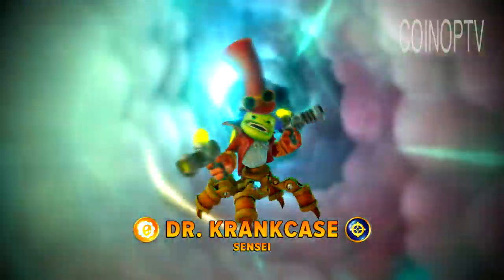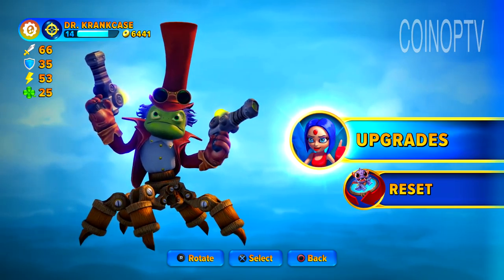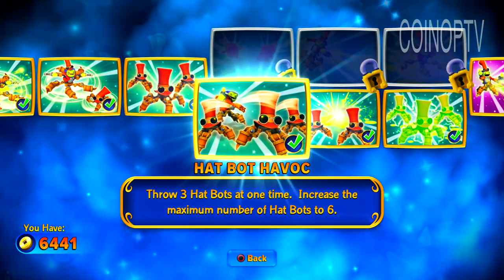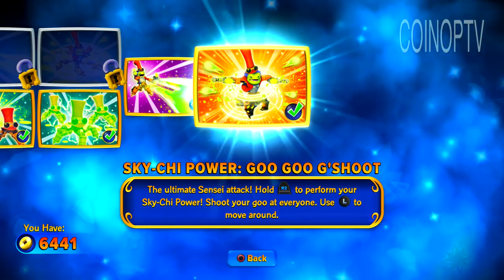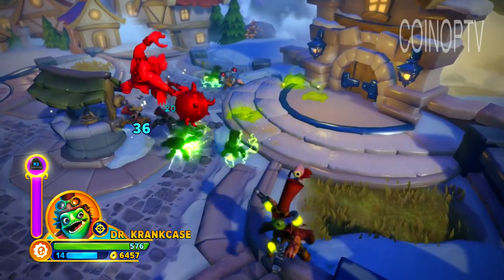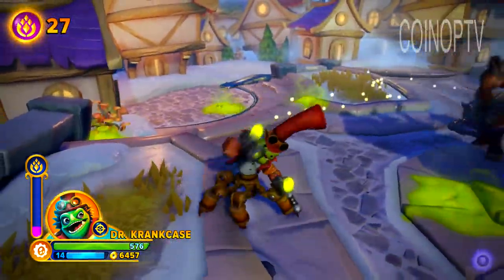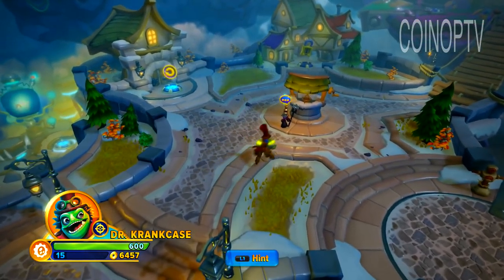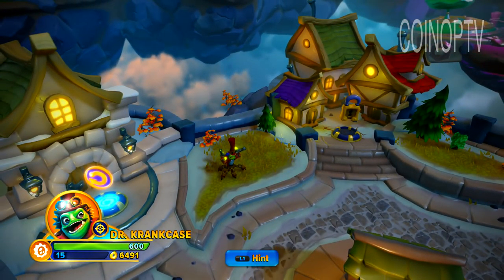Skylanders 101 DR KRANKCASE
Skylanders Imaginators Dr Krankcase is a Tech Element Quickshot gameplay, path guide, powers and abilities part of our Skylanders 101 series

After being captured by the Trap Masters, Eon gave Krankcase a choice – either go back to a newly reformed Cloudcracker Prison or become a Skylander Sensei, teaching a new generation of Imaginators his formidable battle skills as well as how to stay clear of a life of crime. The doctor accepted this deal but first had to prove himself by helping to re-arrange all the books in the Academy’s library, a task which took almost two years, testing every ounce of will he had. And his knowledge of the alphabet. Now he uses that newfound knowledge to train Imaginators on the A, B, Cs of shooting, as the master of the Quickshot Class.

In Skylanders Imaginators you can use the power of your imagination to create Imaginator Skylanders to battle in the ultimate adventure alongside the almighty Senseis to save Skylands.

CoinOpTV produces daily content about the video game industry including gameplay videos, interviews, vlogs, unboxings, product reviews and more with a focus on Skylanders, Lego Dimensions and more!